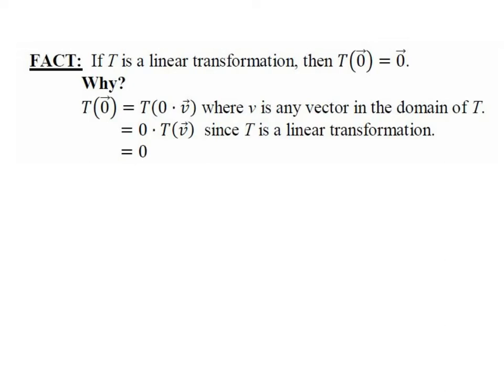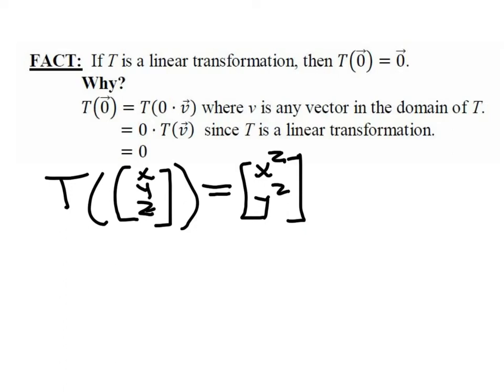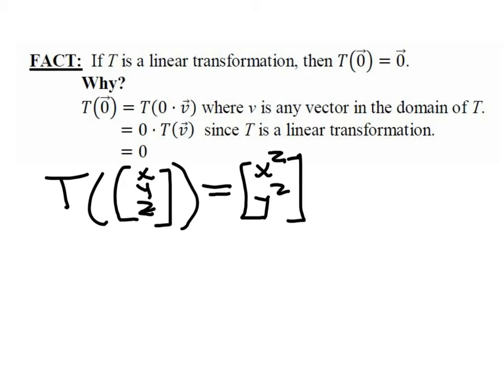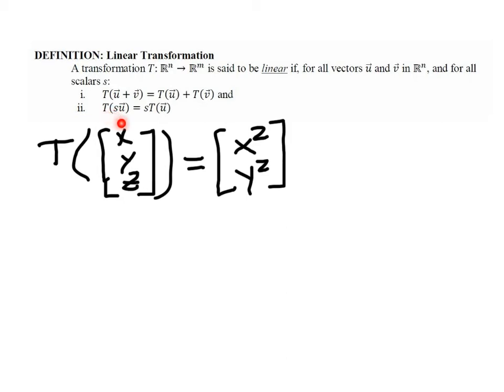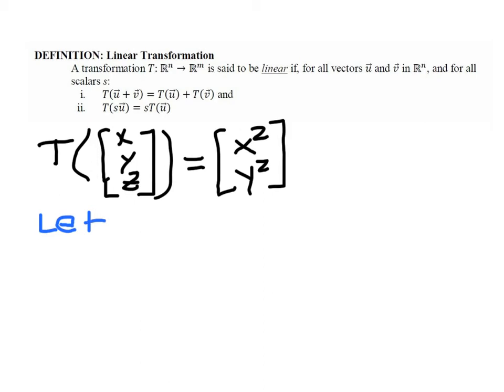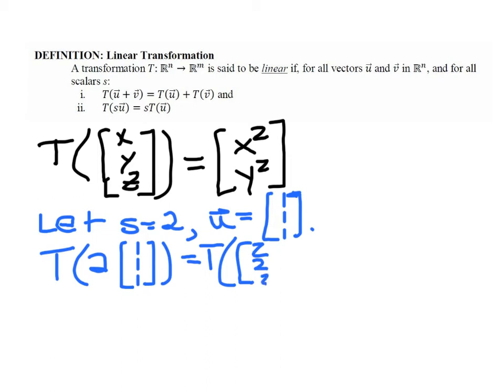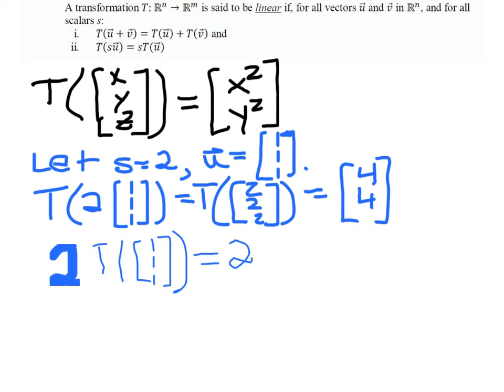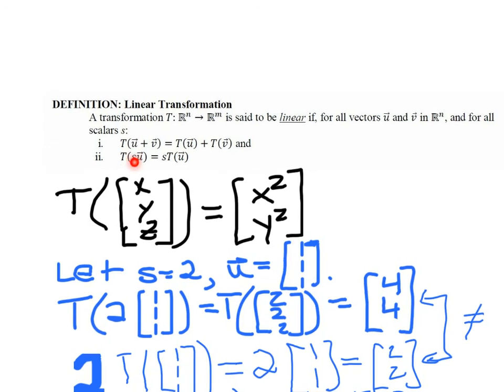online exam 1 written question 6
Show that a given transformation is non-linear.